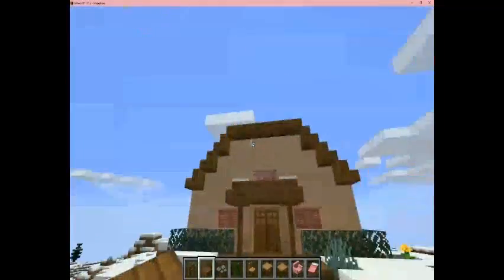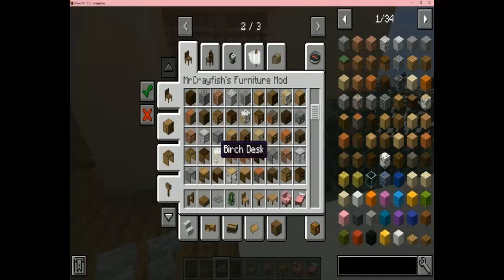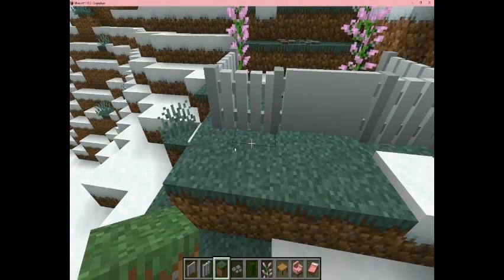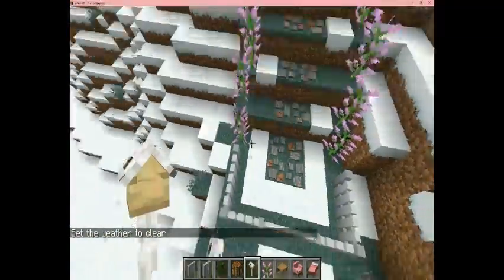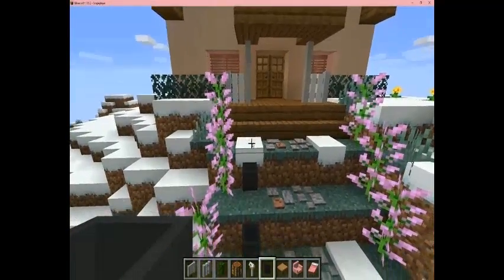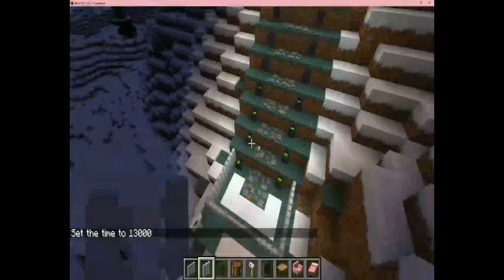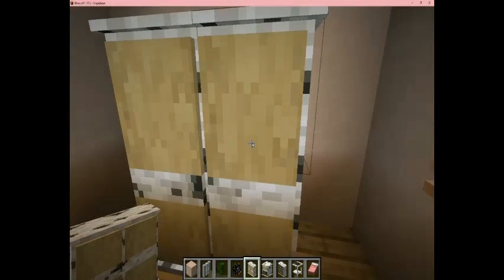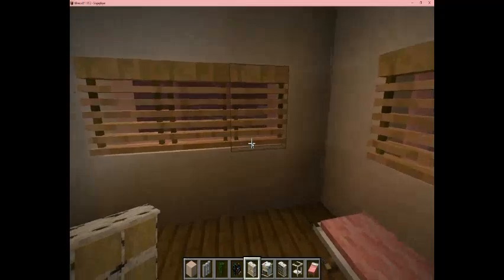Minecraft: Let's Play! || Ep 1: Home Building || Chunky Stickers Gaming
Hey guys! Welcome to my first ever video! Today I worked on my house, and I played around with some mods!

Sorry my audio quality is pretty garbage, I need a new mic :(